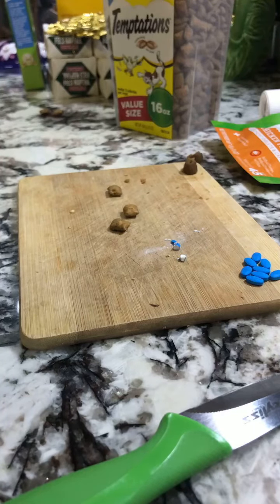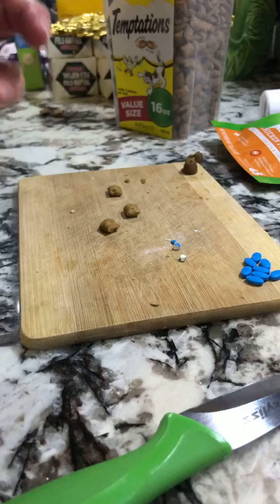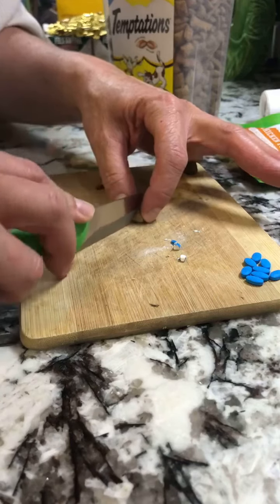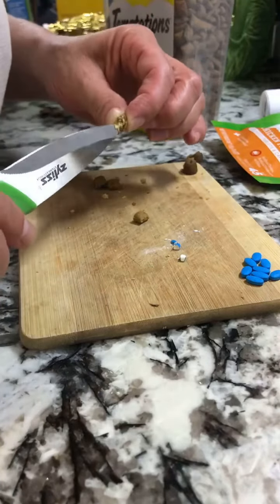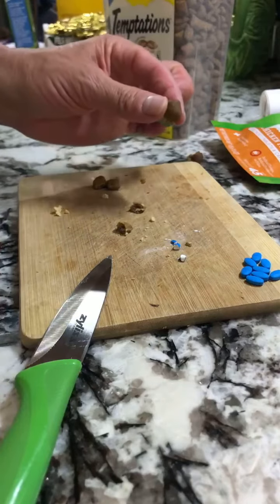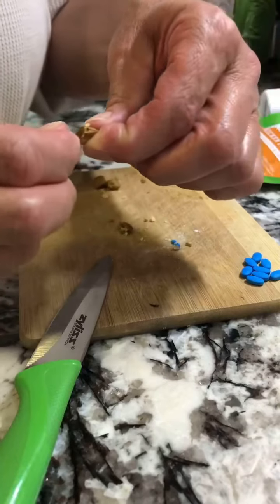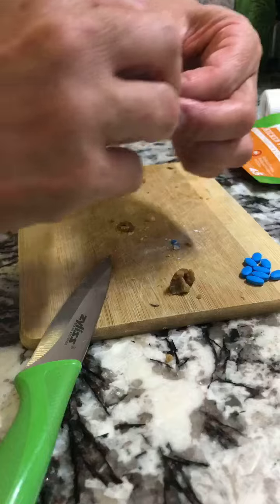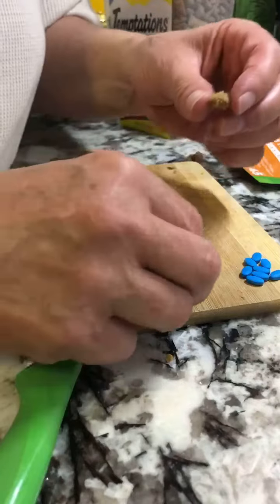Adopted Fabio - How to prepare his pill part 2.